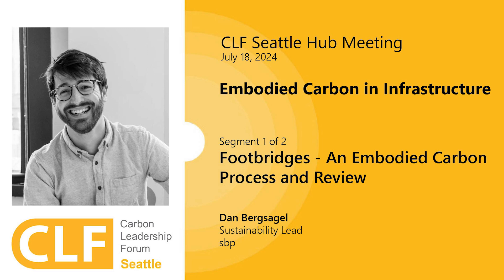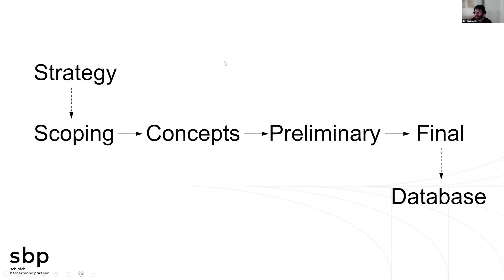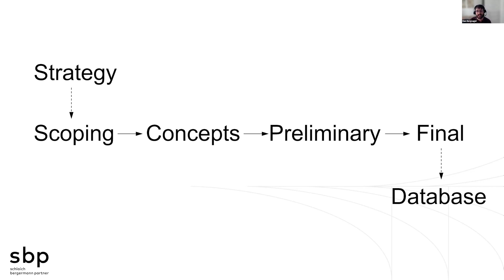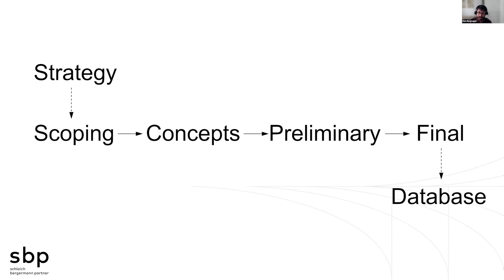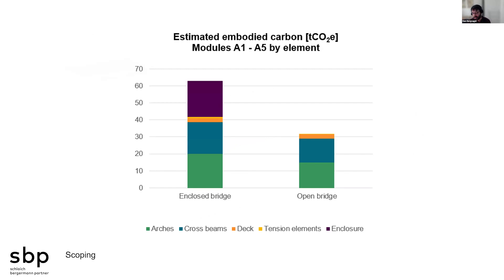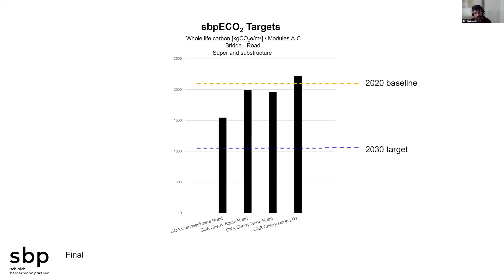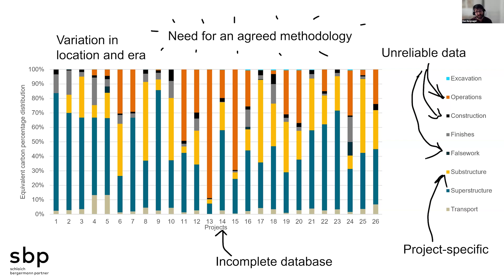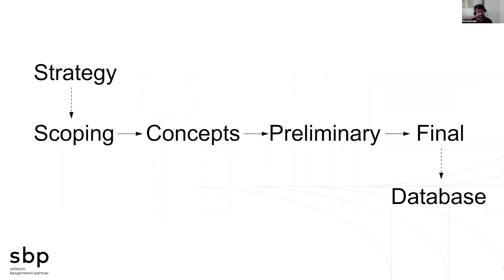Footbridges - an embodied carbon process and review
Dan Bergsagel, sustainability lead at sbp,  shares his analysis process to lower carbon impacts of his firm's bridge projects.